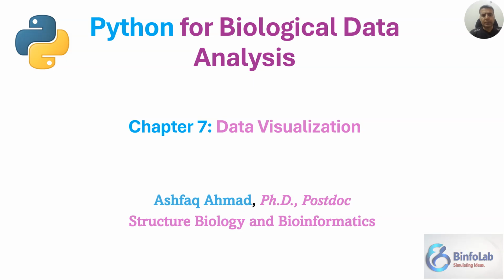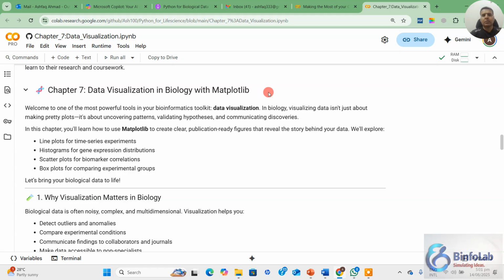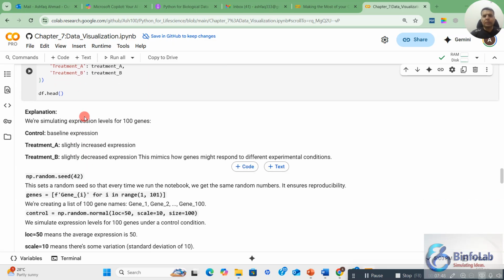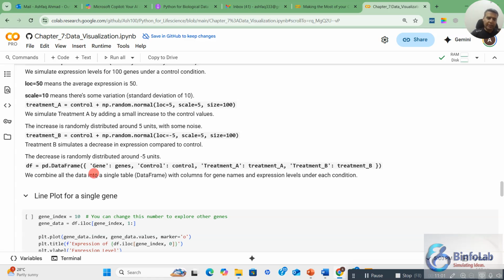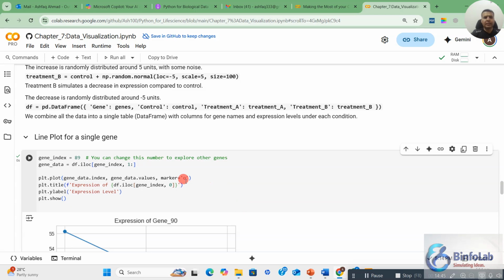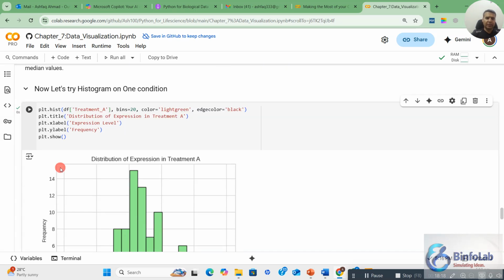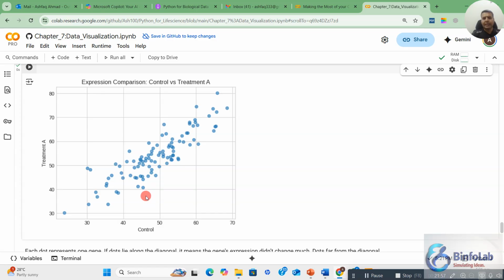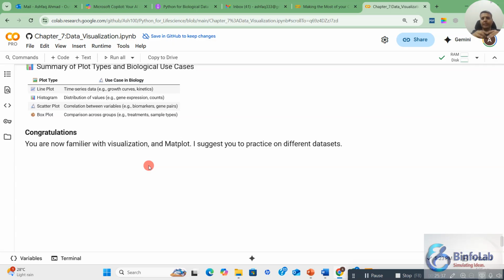Biological Data Visualization - Tutorial Lecture 7 - Python for Biological Data Analysis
Welcome to Bioinformatics Insights! In this tutorial, we dive deep into Chapter 7: Data Visualization, focusing on how to create powerful, publication-ready plots using Matplotlib in Google Colab. Whether you're a data scientist, biologist, or student, this video will help you master the art of visual storytelling with data.

🔍 What you'll learn:

Matplotlib basics for scientific plotting

Customizing figures for publication-quality visuals

Specialized plots for biological data:

Histograms for distribution analysis

Scatter plots for correlation studies

Box plots for statistical summaries

🎯 Perfect for:

Biology and life sciences students

Researchers preparing figures for papers

Anyone looking to level up their Python plotting skills

📁 Tools used: Python, Matplotlib, Google Colab